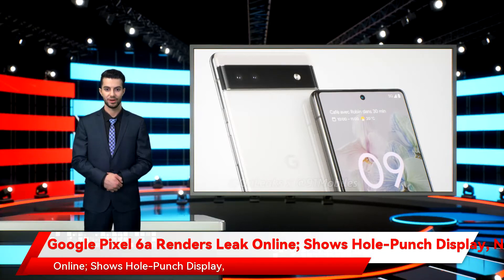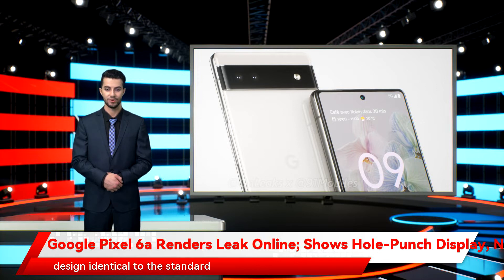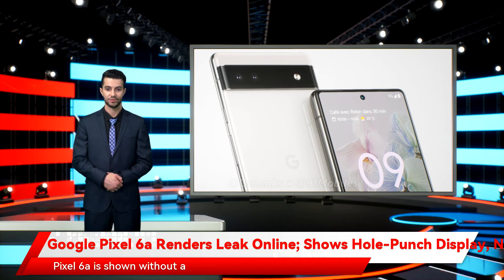Google Pixel 6a Renders Leak Online; Shows Hole-Punch Display, No Headphone Jack, Dual Rear Cameras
Google Pixel 6a is reportedly in the works. Ahead of the official announcement from the tech giant, renders of the smartphone have leaked online, offering a glimpse into the design and some specifications of the Google handset. The leaked renders show a design identical to the standard Google Pixel 6 with a hole-punch design and a 6.2-inch display. The phone is tipped to feature dual rear cameras as well. Google Pixel 6a is said to succeed Google Pixel 5a 5G and is likely to debut as a mid-range device in India.   Google Pixel 6a renders were  shared  by known tipster Steve Hemmerstoffer (@OnLeaks), in  collaboration  with 91Mobiles. The leaked renders show the handset in a dual-tone colour finish with a glass back and a centrally placed hole-punch display. The renders of Google Pixel 6a shows antenna cutouts on all sides. The volume rocker and power button have been placed on the right spine of the phone, while the SIM tray is seen on the left spine. Furthermore, a microphone, a speaker grille, and a USB Type-C port are seen at the bottom as well.   Dual rear cameras and a LED flash is seen inside a camera module identical to that of the vanilla  Pixel 6 . It is seen with an in-display fingerprint sensor as well. Pixel 6a is shown without a 3.5mm headphone jack. If the leaked images are to be believed, Google Pixel 6a will be the first Pixel 'a' phone to come without a headphone jack.   Besides, the upcoming Google phone is tipped to measure around 152.2x71.8x8.7mm (10.4mm including rear camera bump).   The specifications of the Google Pixel 6a are likely to be an upgrade to that of the  Pixel 5a 5G  which was  launched  in August this year. The Pixel 6a is expected to get a Snapdragon 778G SoC instead of the Qualcomm Snapdragon 765G SoC seen on the predecessor. It is expected to run on Android 12 as well.    .embed-container { position: relative; padding-bottom: 56.25%; height: 0; overflow: hidden; max-width: 100%; } .embed-container iframe, .embed-container object, .embed-container embed { position: absolute; top: 0; left: 0; width: 100%; height: 100%; }